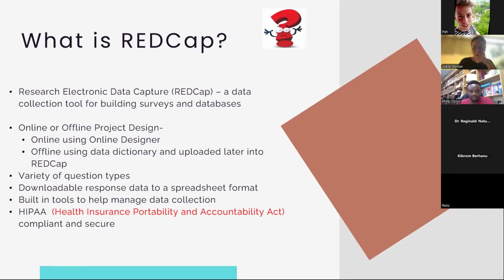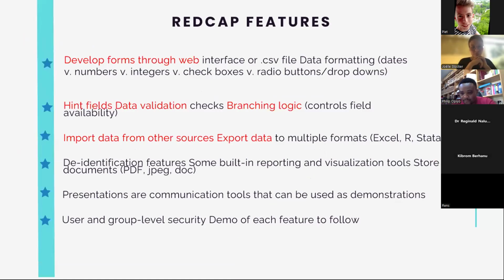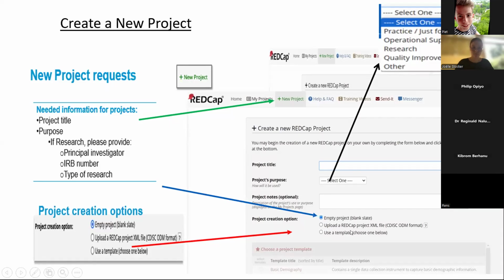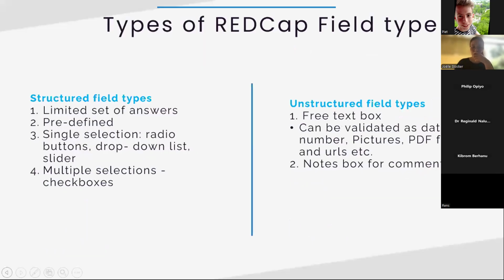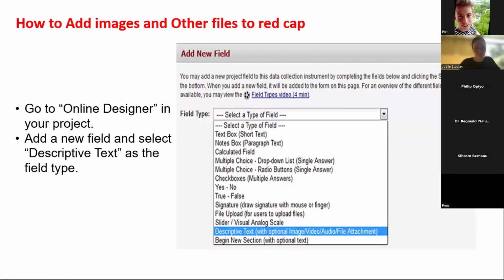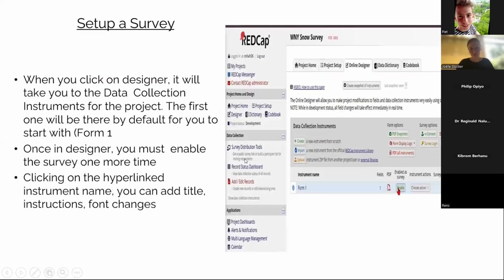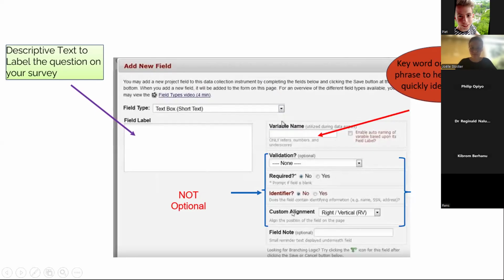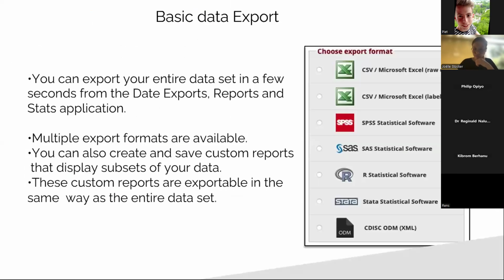AHDS FAIR Training 2025 Session 4: Introduction to REDCap_FAIR Data Stewardship - Kibrom Berhanu.